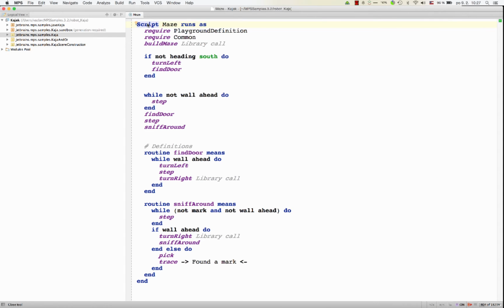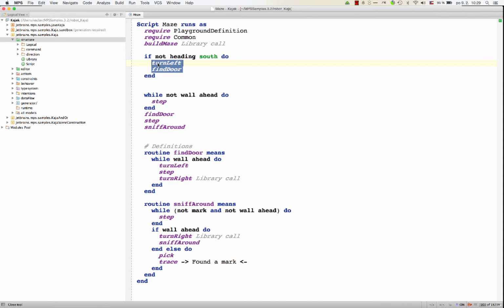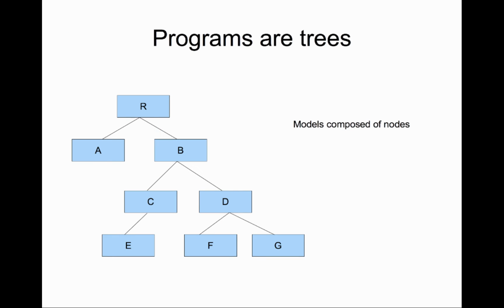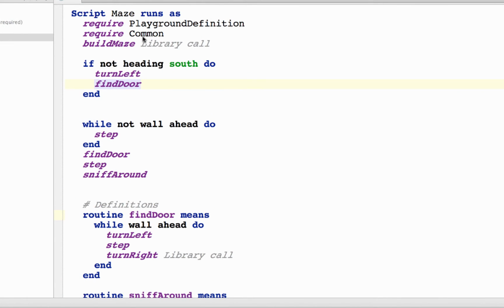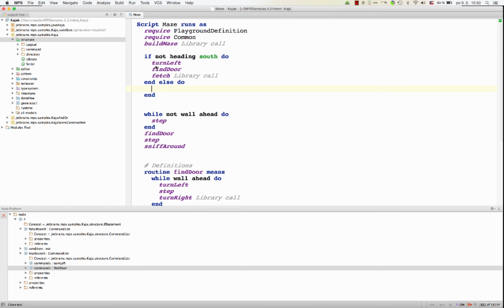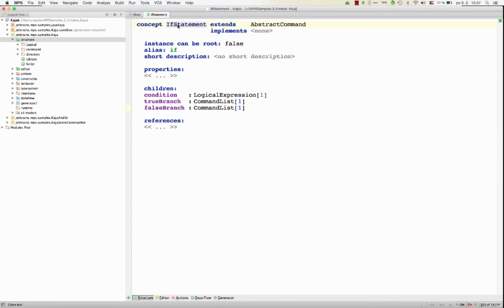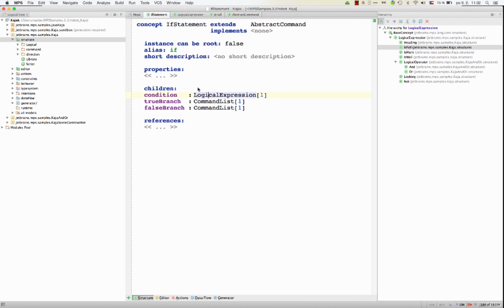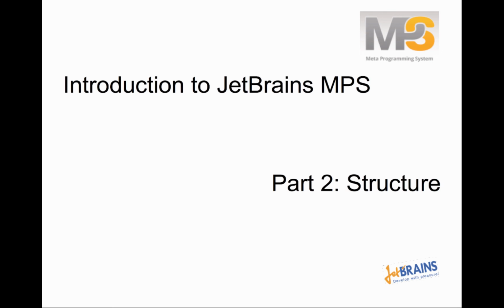Introduction to JetBrains MPS, part 2: Structure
This is the second episode of a series of new introductory screen-casts. This episode provides a brief theoretical background into models, meta-models and abstract syntax trees and then applies the knowledge to the MPS structure aspect.